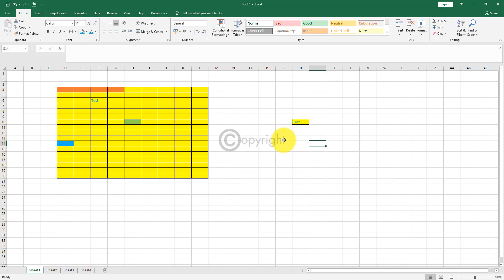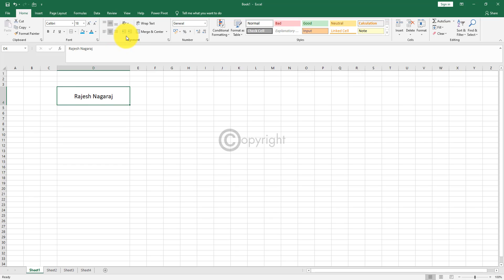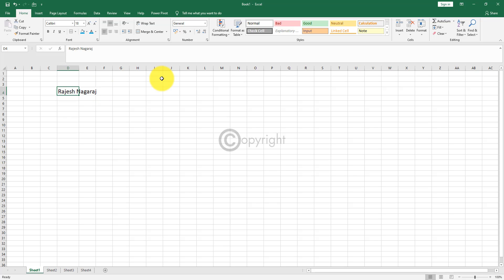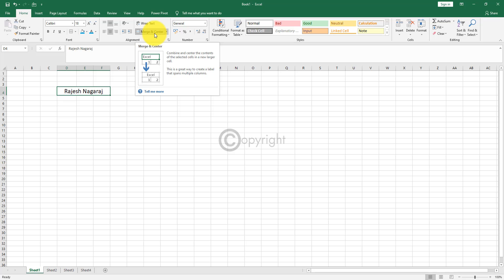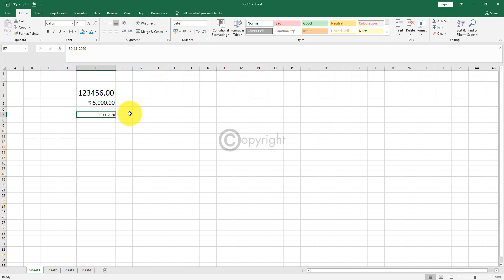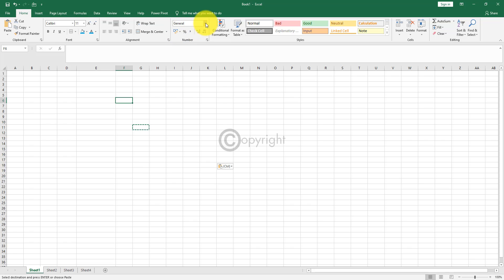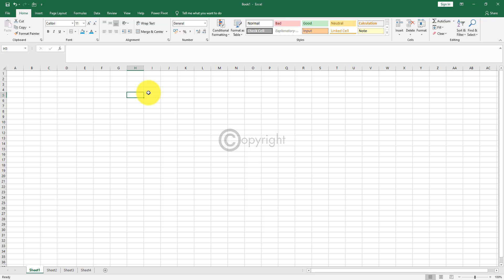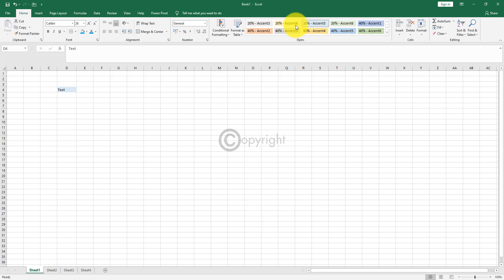Microsoft Excel Tutorial (Basic to Advance) - Session 2 [English]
This training video session will teach you on Microsoft Excel. Detailed basic to advance excel tutorial for you in English.

In today's fast-paced, technical business environment, numbers are everything. Much of our success hinges on how well we can manage the data - statistics, planning, reporting - that we encounter on a daily basis.

This versatile software package can help you manage virtually any type of data. Track orders, work with budgets, or analyze a database – Excel is the powerful and flexible solution your job requires.